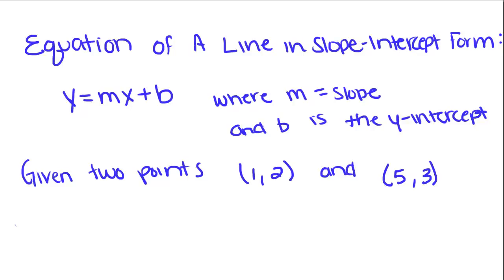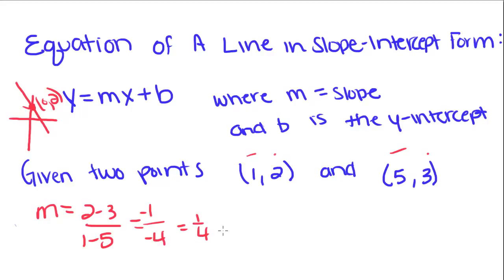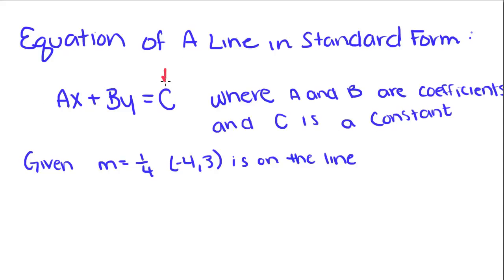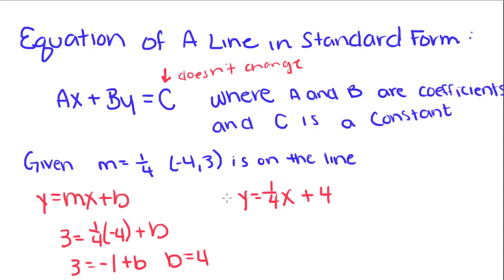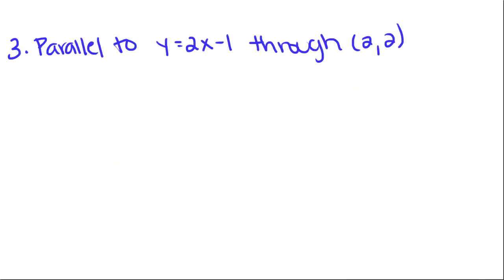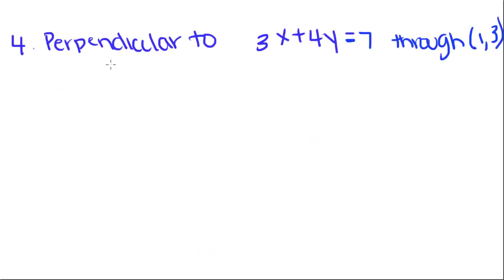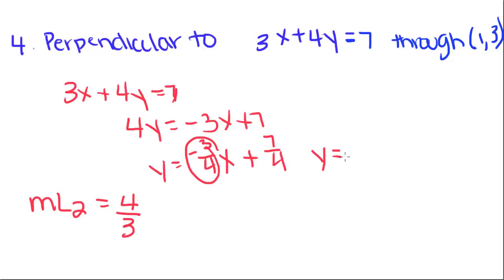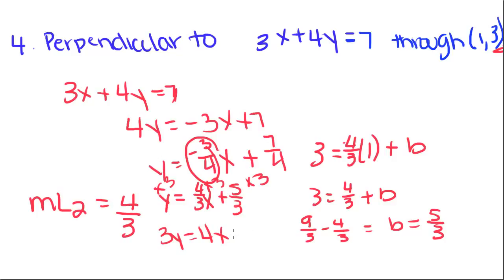Introduction to Geometry 40 Equation of a Line in Slope Intercept and Standard Form